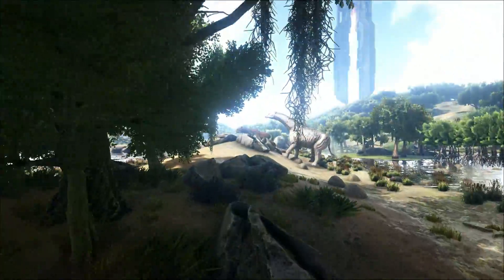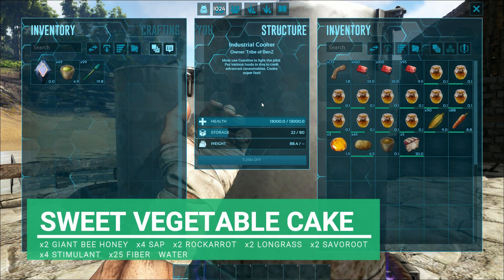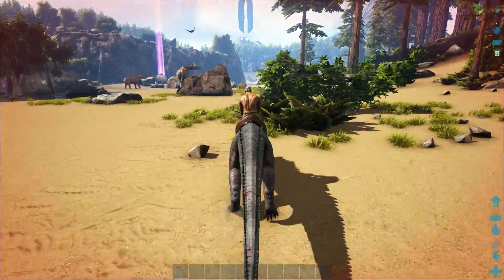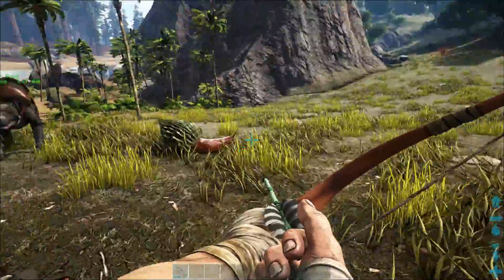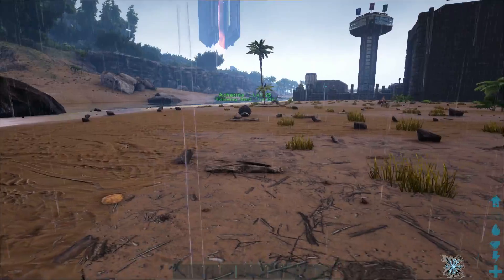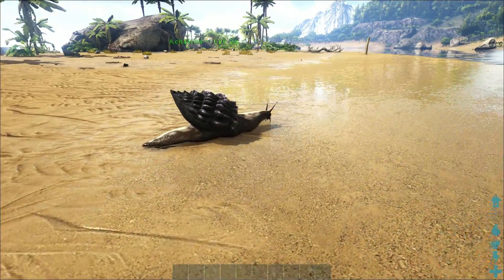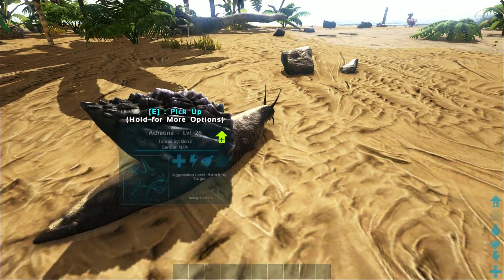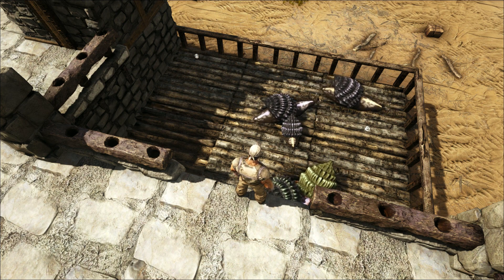Taming A Achatina | Ark Survival Evolved | The Island